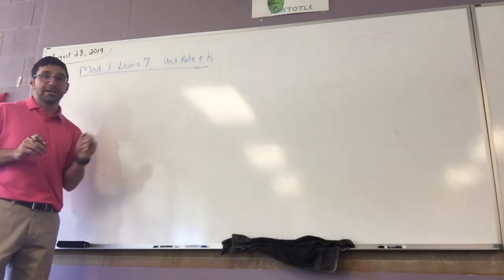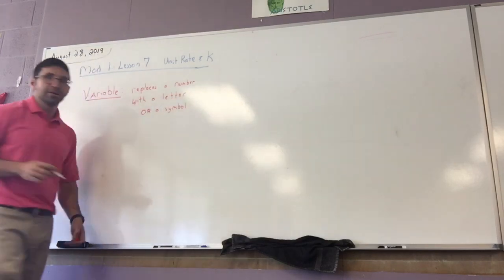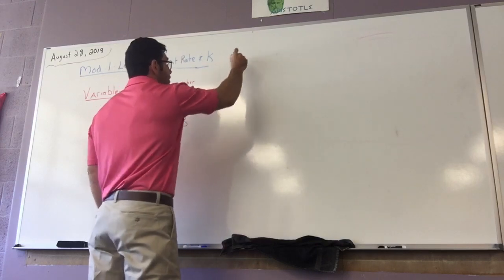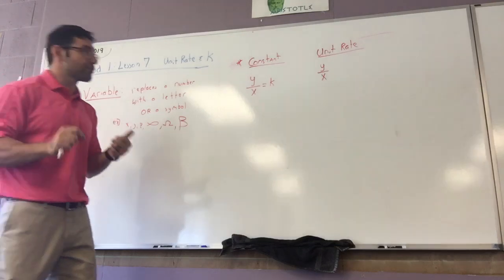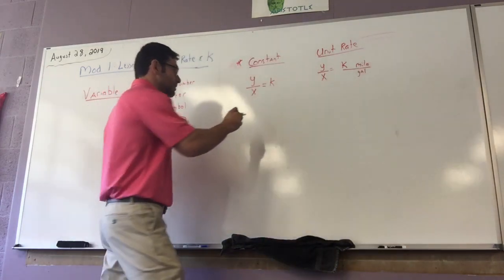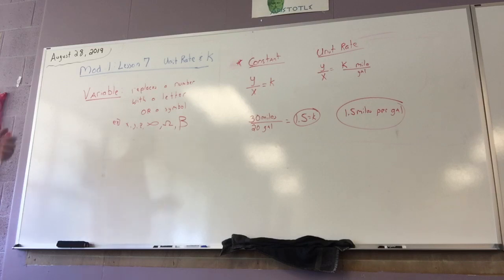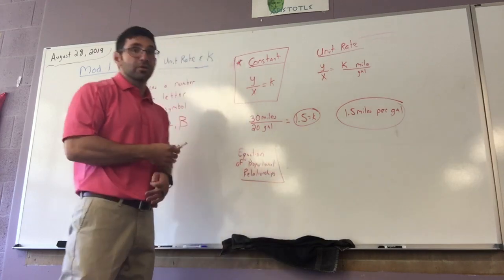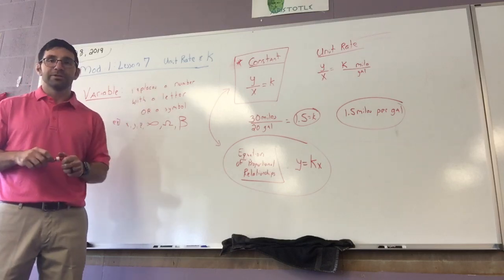Module 1 Lesson 7 Unit Rate and k